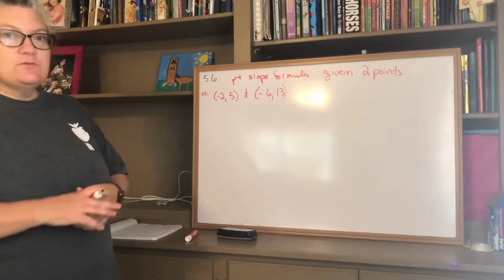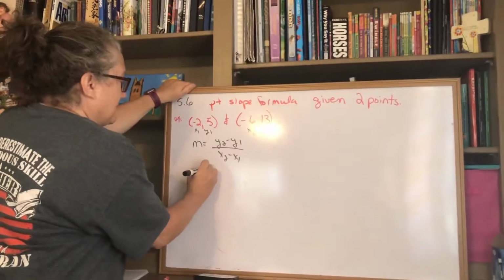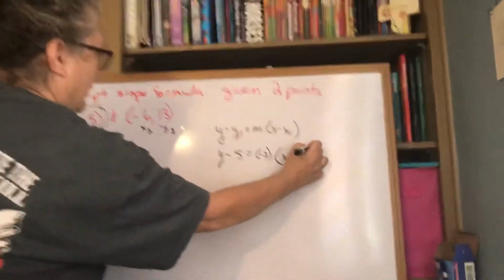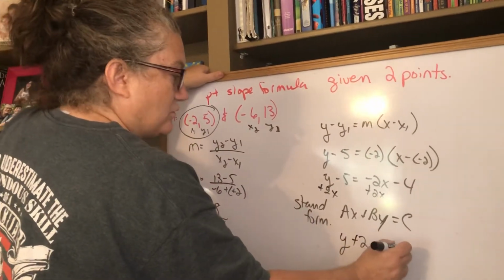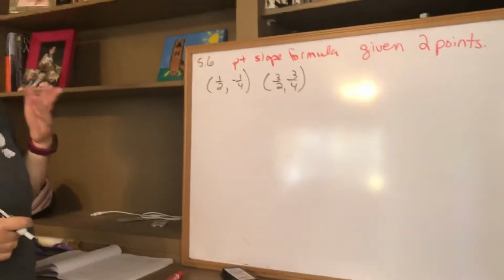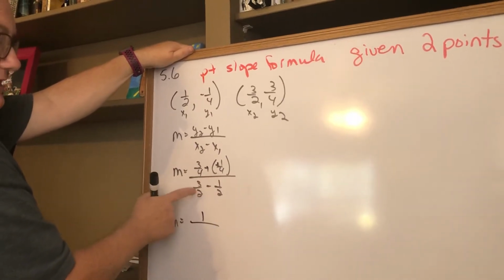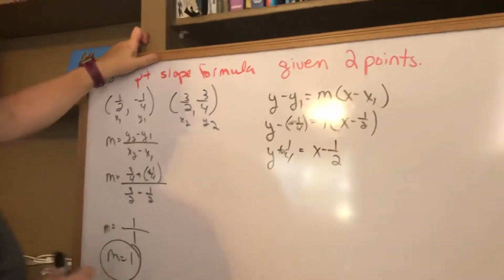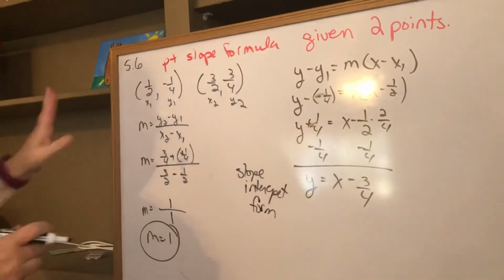writing an equation of a line given two points